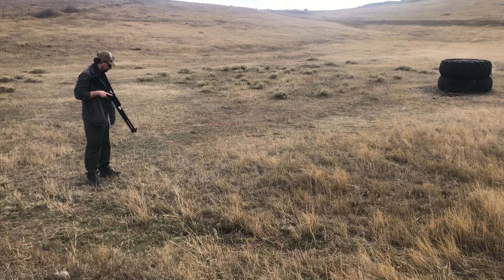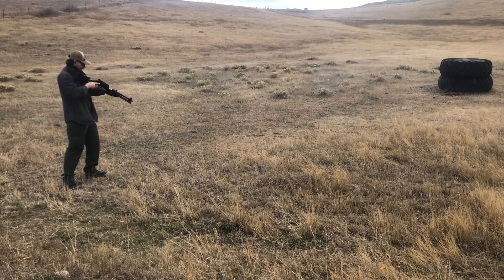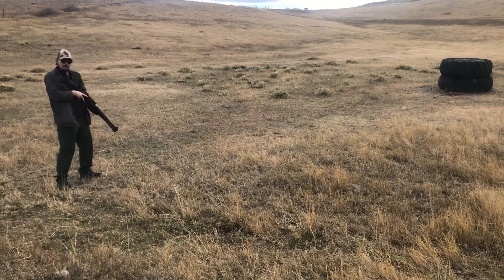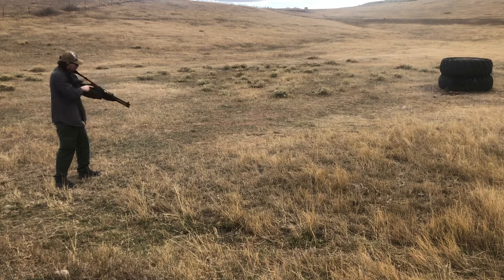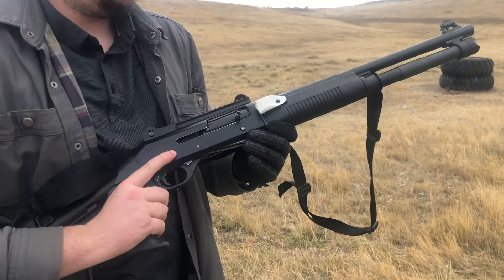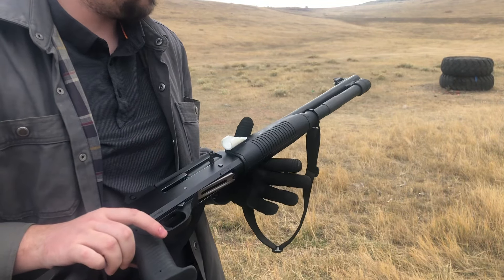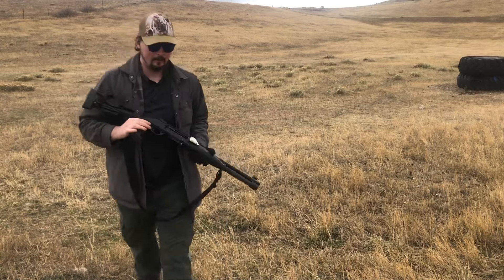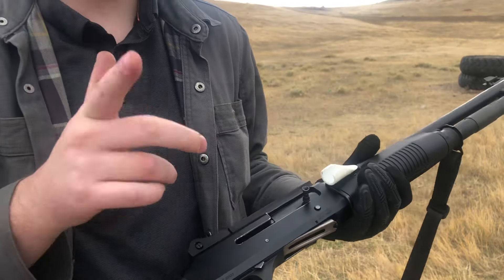Sulun Arms Tac-12 Shooting Post Piston Cleaning After 1,200 Rounds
Just a quick video showing the reliability and my thoughts after cleaning the pistons and replacing an O-Ring. Definitely felt like more recoil so seemed to be cycling better.

Always clean your pistons!